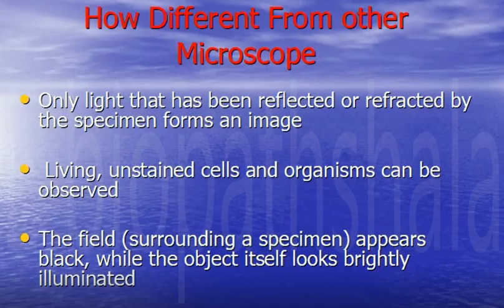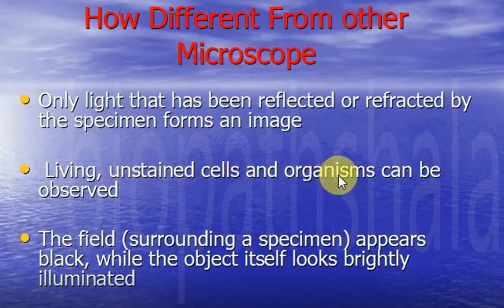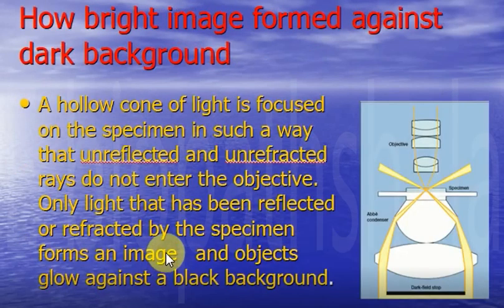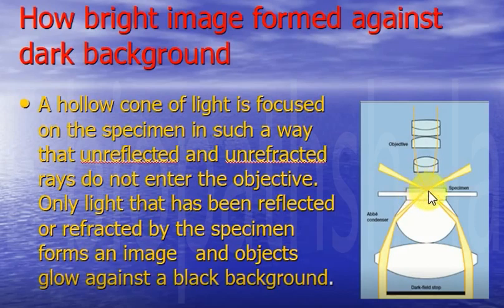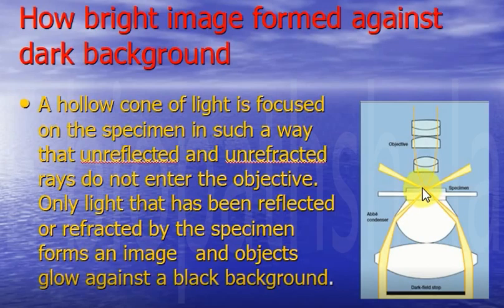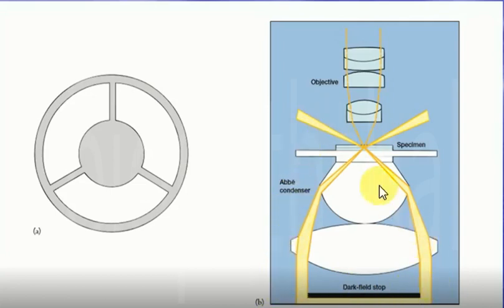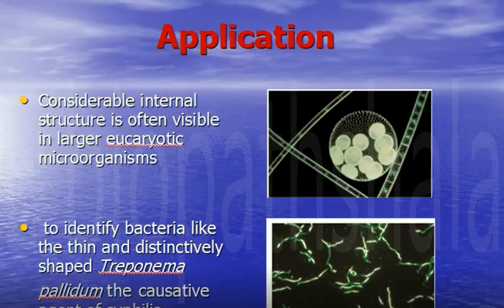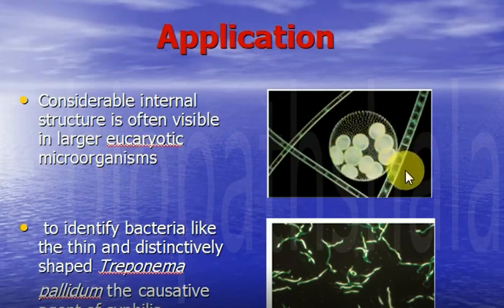Darkfield Microscope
Best book to prepare CSIR Lifescience - Pathfinder Academy: CSIR-JRF_NET Lifescience book Combo set with ecology by Pranav Kumar & Usha Mina

Biotechniques- Rastogi Publications